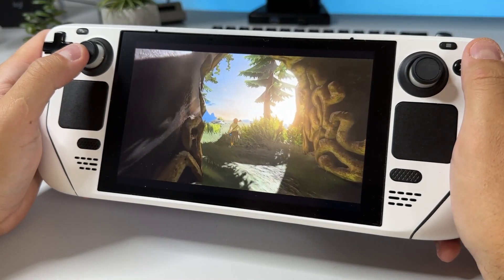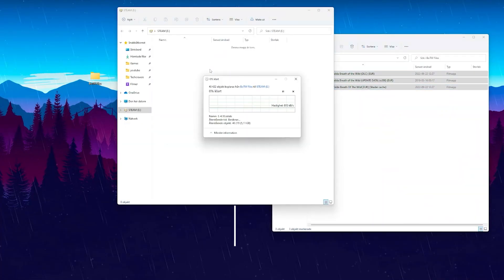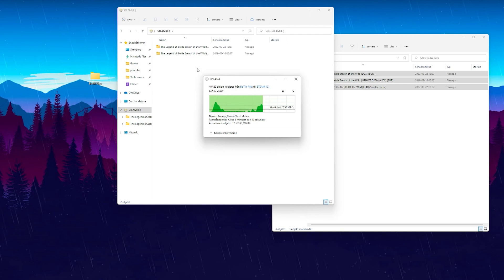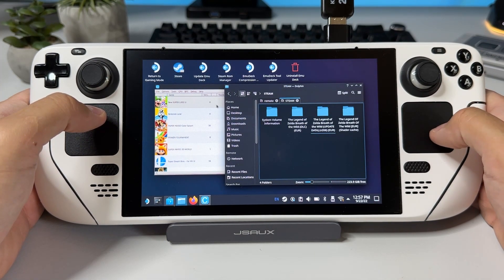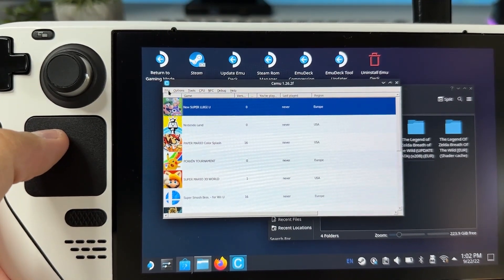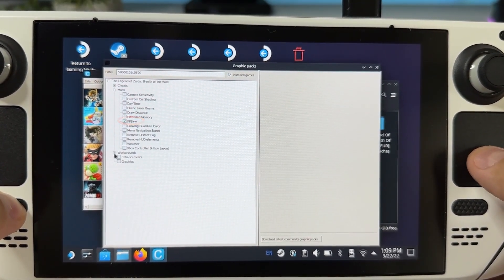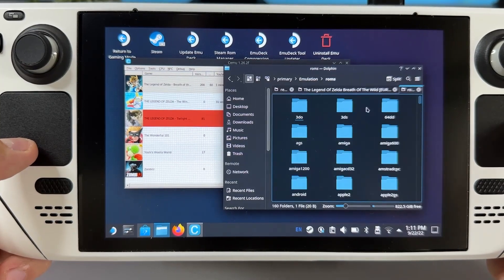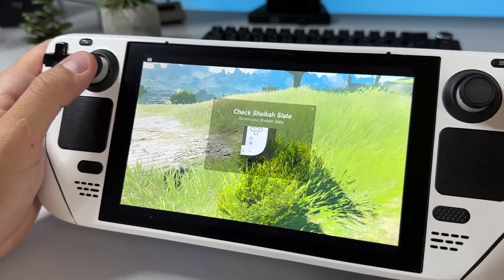Steam Deck - Breath Of The Wild Cemu Emulation (Setup Guide)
In this brief tutorial I show you how to get going with The Legend of Zelda Breath of the Wild on your Steam Deck. I show you how to update your game and install all the DLC's. I also show you a few hacks to get it to run as smooth as possible.

0:00 Intro
0:22 You Must Perform A System Update (Wii U / CEMU)
0:48 DLC Files, Game Update Files And Shader Cache
1:45 Trying To Launch BoTW (Game Update Error)
2:04 Install Game Update + DLC's
3:27 Install FPS++ Mod And Tweak Settings
4:19 Install BotW Shader Cache
4:51 All Done + Outro